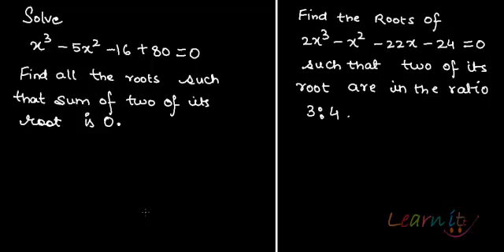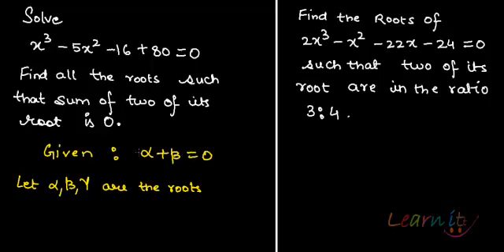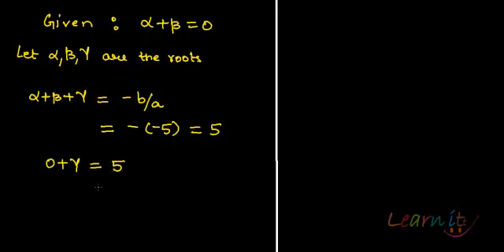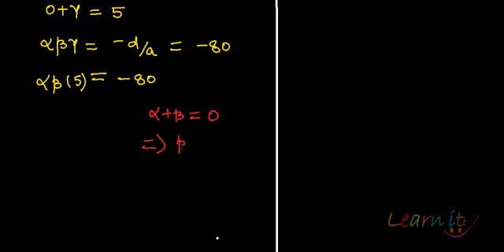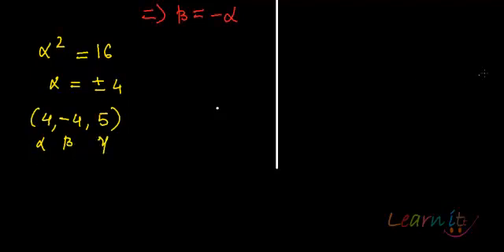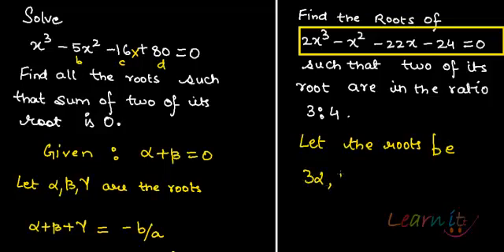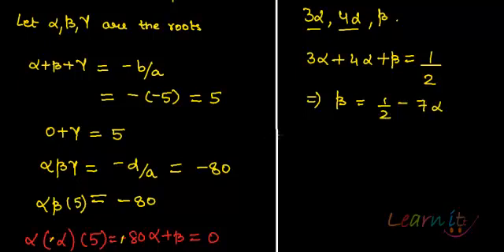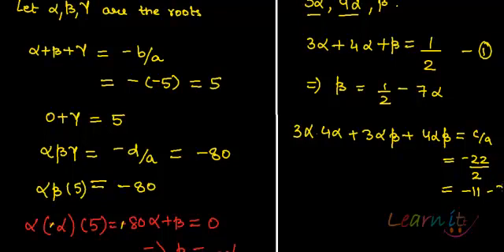3 Finding root of cubic examples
For assignment help/homework help in Economics, Mathematics and Statistics please This video explains Finding root of cubic examples Finding root of cubic examples